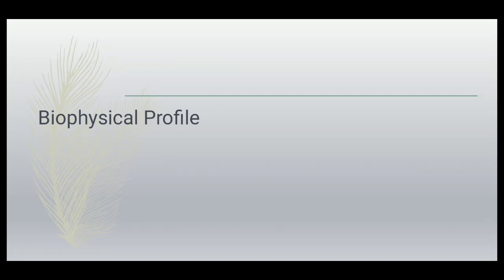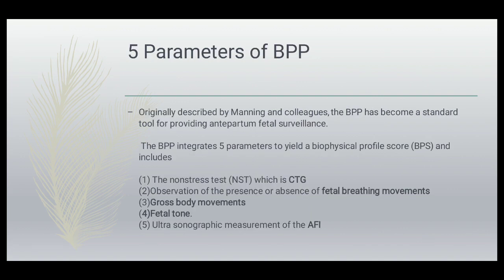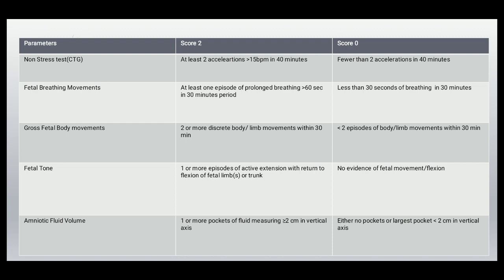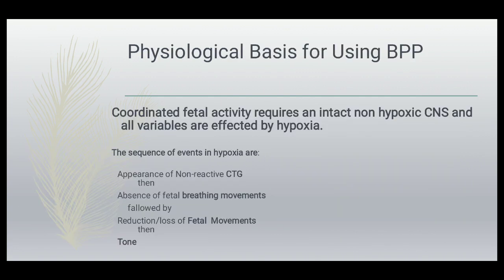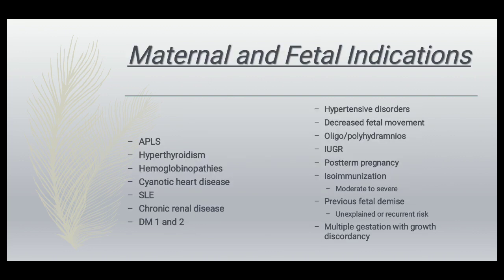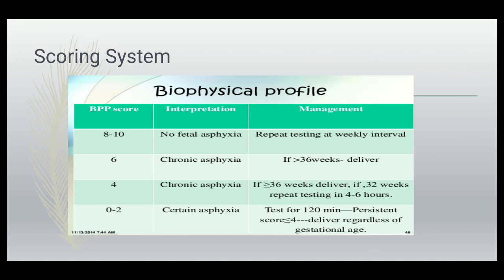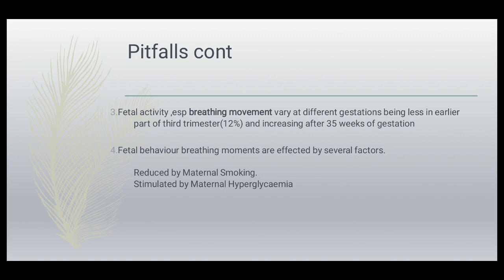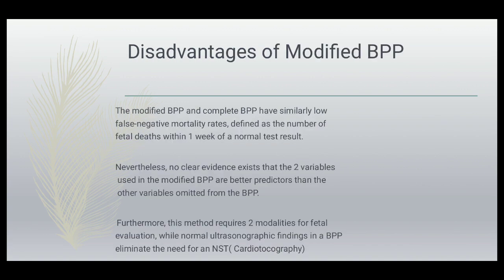Biophysical Profile (BPP) for the assessment of Fetal wellbeing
This video is quite helpful for doctors who belong to the field of Obstetrics and Gynaecology as it gives an overview about the implications , indications and proper calculation of BPP Score. Following sequence needs to be remembered in BPP.
1- reduced fetal growth
2- reduced fetal movements and heart rate activity
3- oligohydramnios
4- loss of movements and heart rate activity
5- agonal fetal heart rate pattern.